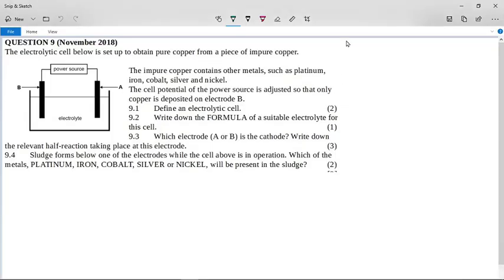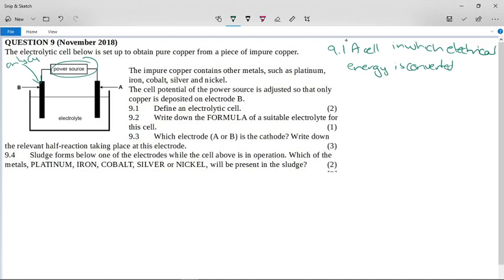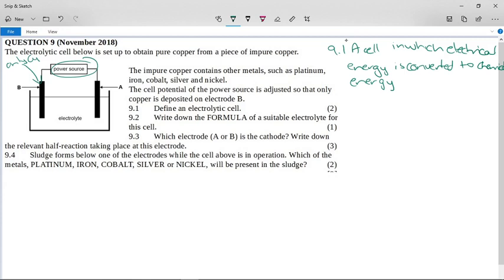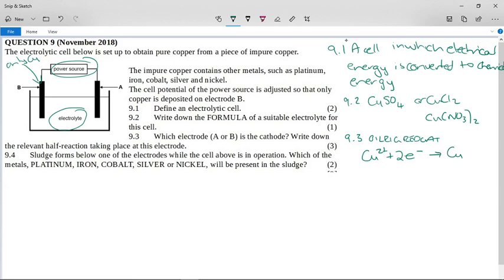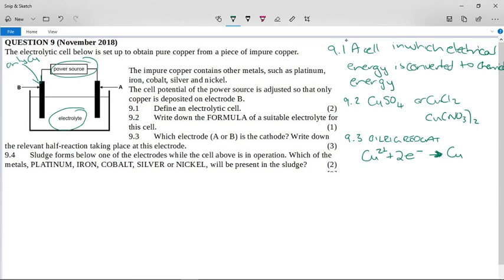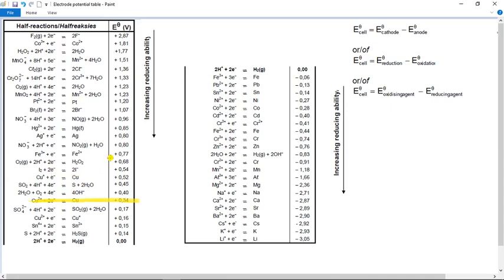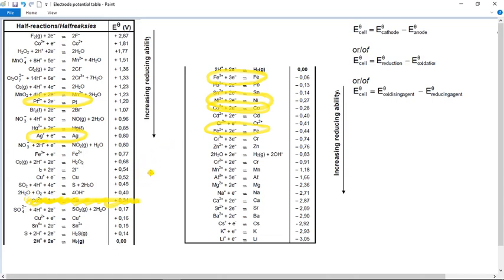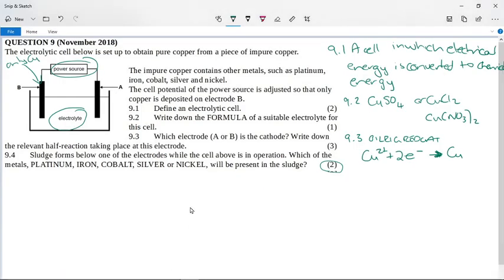PS12 Nov 2018 Qn 9 Electrochemistry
A question about the purification of copper